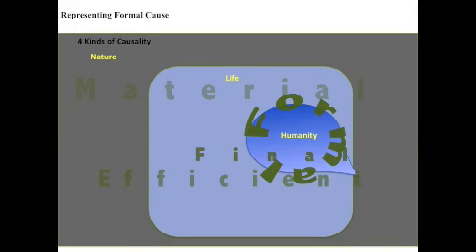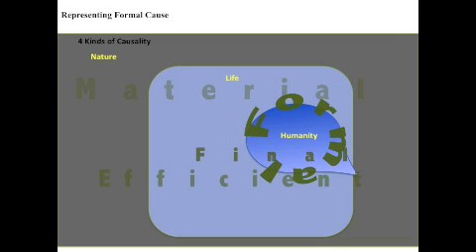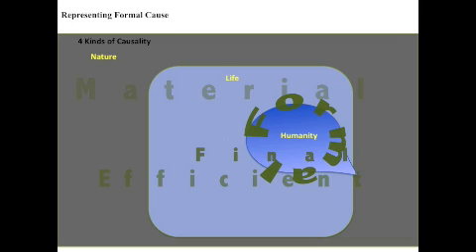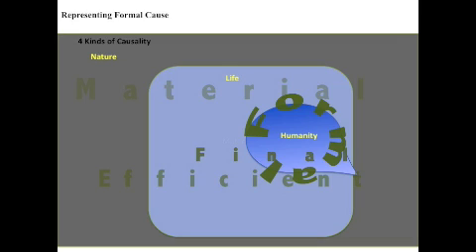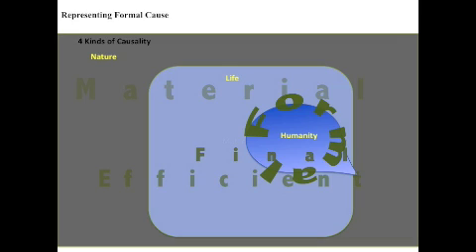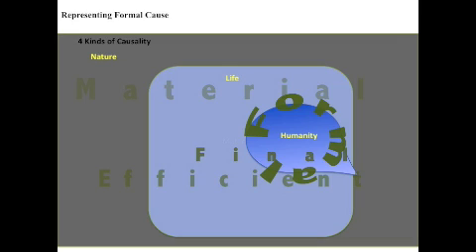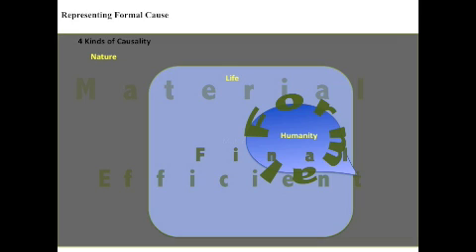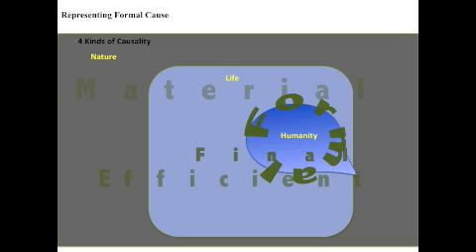On Formal Cause (art/science & knower/known)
Please check out Though I am responsible for any misunderstanding and/or mis-characterization, I would not have been able to come to any of these insights without this wonderful little book by Marshall McLuhan & Eric McLuhan (2011). For a great article on big history and human environment relations/ domestication